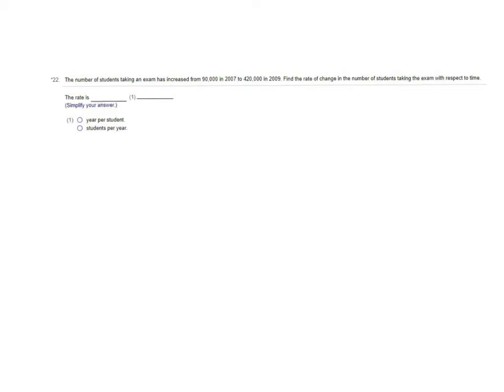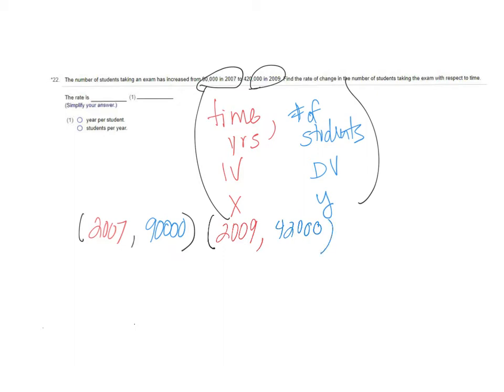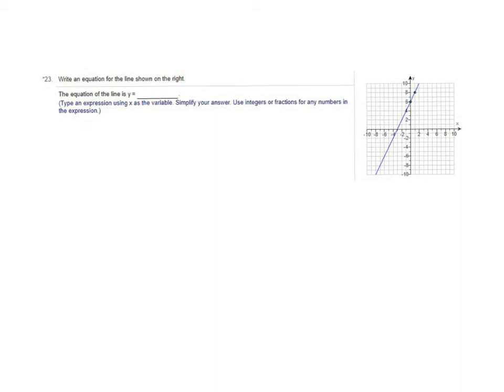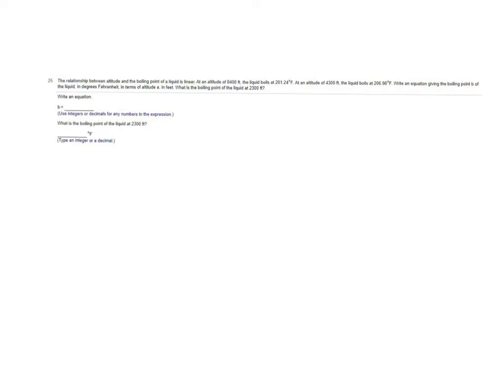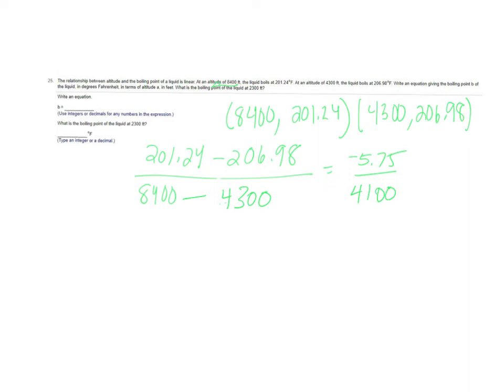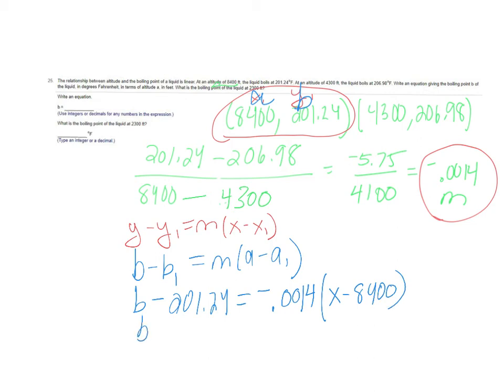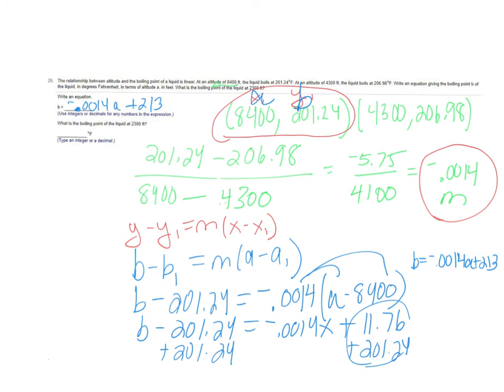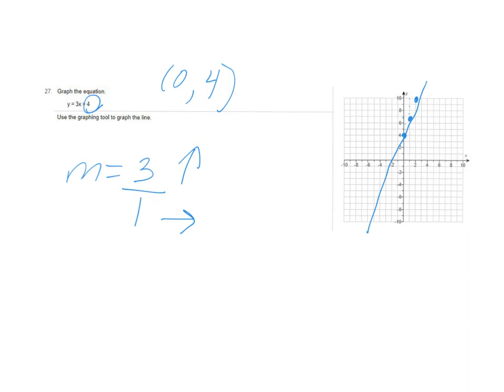MathXL Chpt 5 Test .pt 4